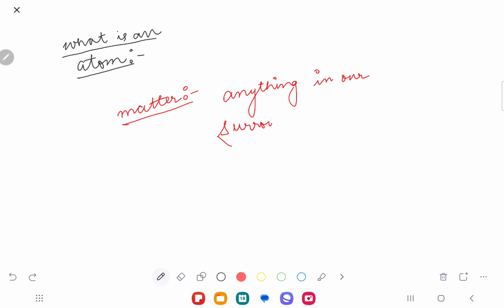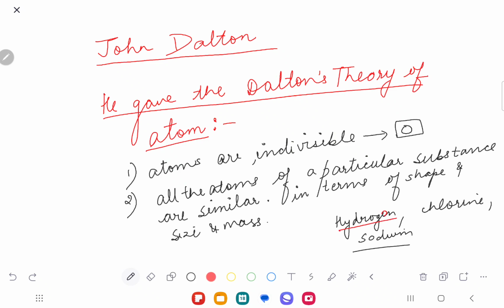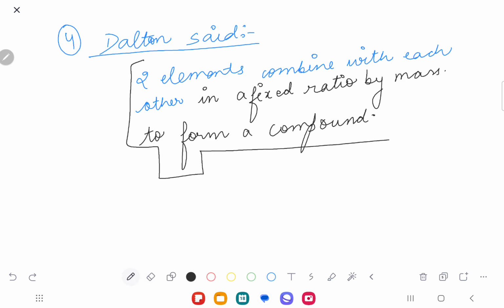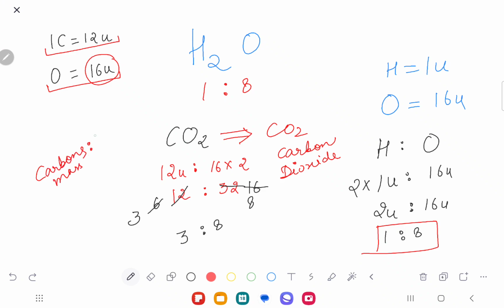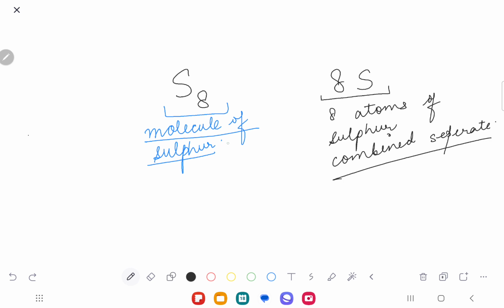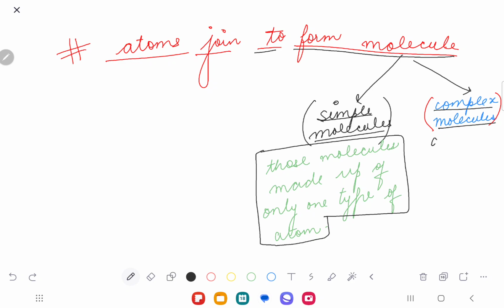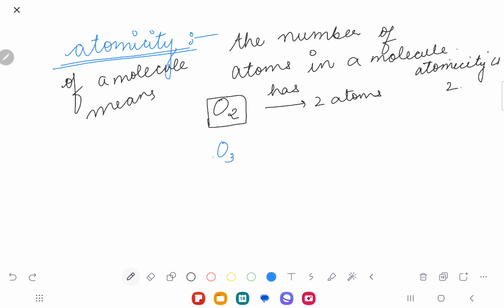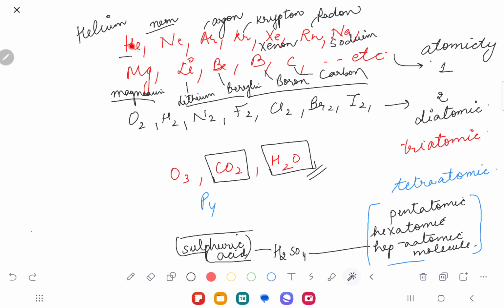atoms and molecules part 1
what is an atom, atomicity of a mole ule, types of molecules and Dalton atomic theory of atom.